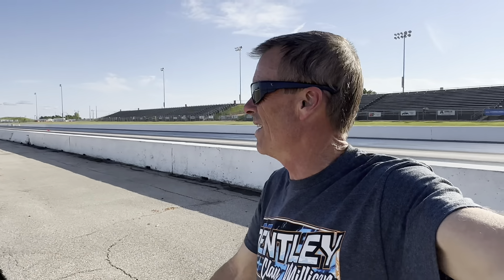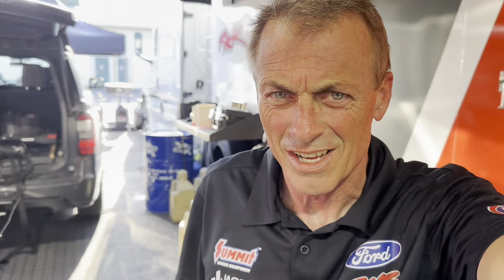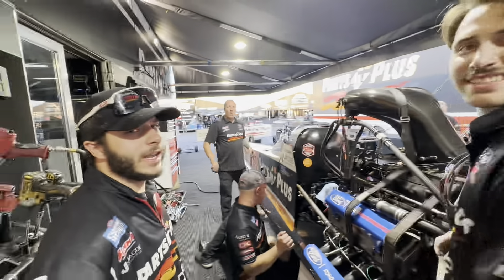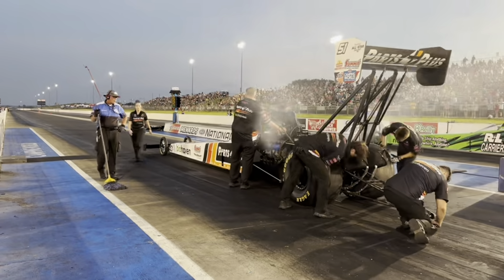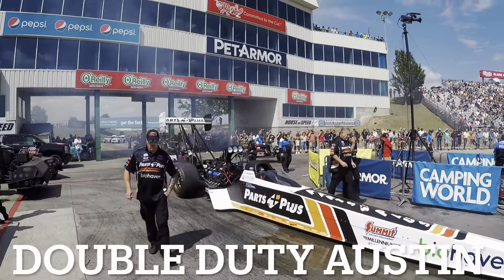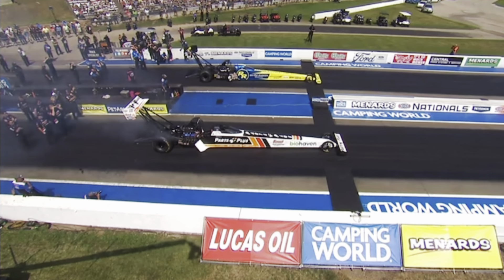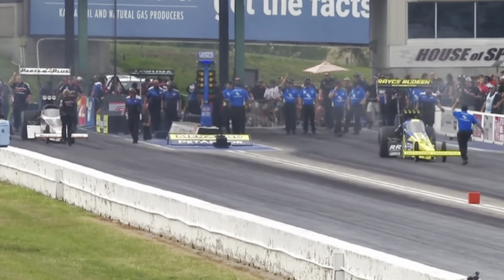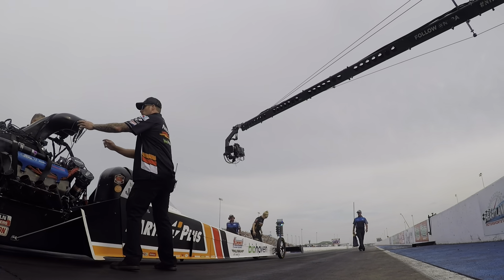Top Fuel In Topeka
Our car just continues to go down the race track. It’s incredible started out Friday night with a beautiful run to in the night in the number two spot. Once qualifying was concluded, we win and race day in the number five spot. We also got to play leapfrog with the motorhome from spot to spot to spot. nitro car racing ￼